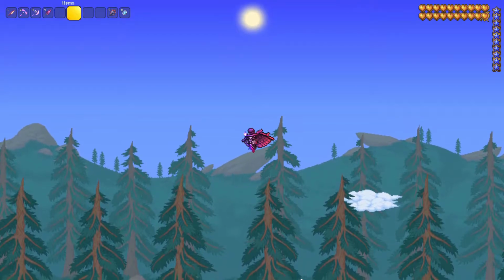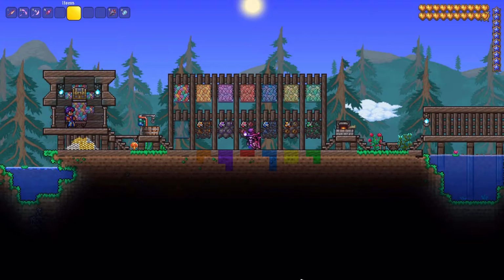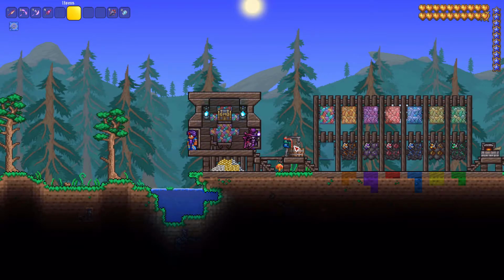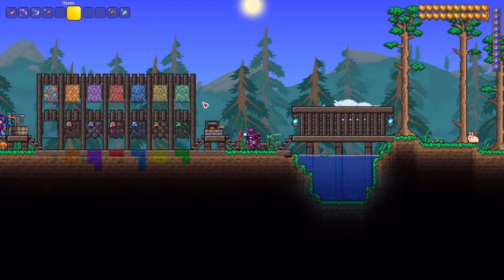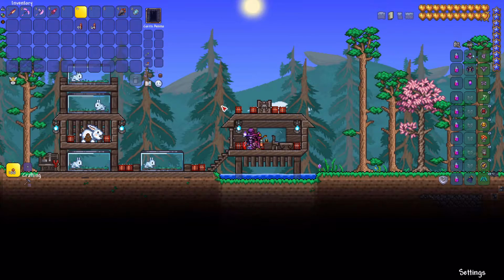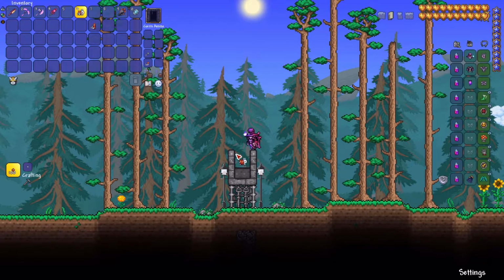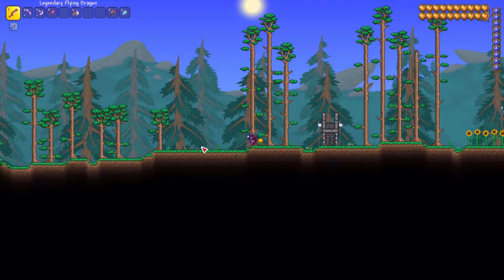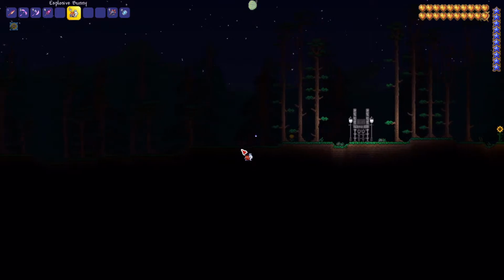Stained glass and explosive bunnies strategy! New Terraria 1.4 speedrun gimmick [PATCHED]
Something lil and different while Im making the bigger video. Hope you enjoy as much as I enjoy watching actual speedruns ;3
If you wanna hire me as your editor or colab:
Music used in the video:
Pink Floyd - Money